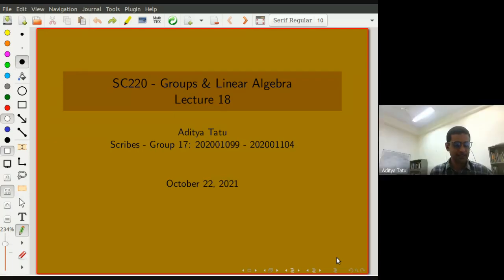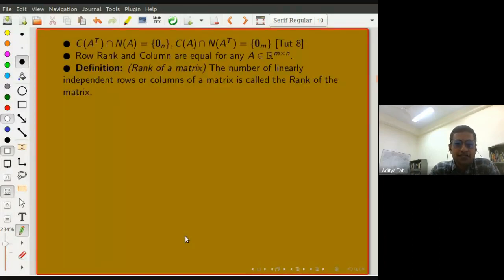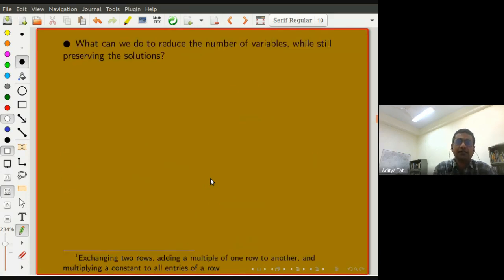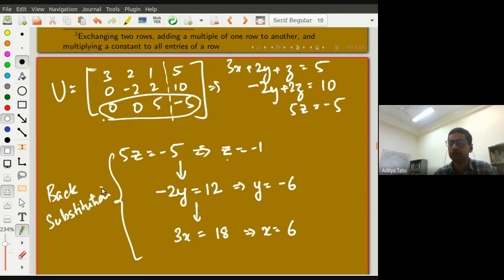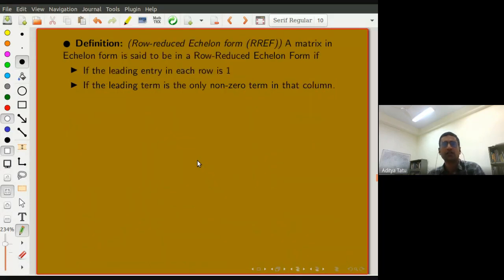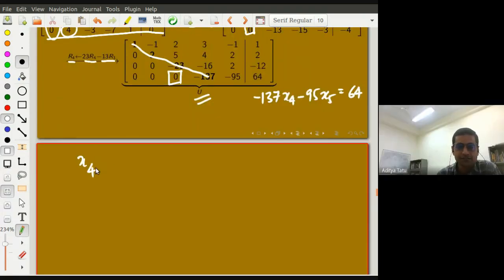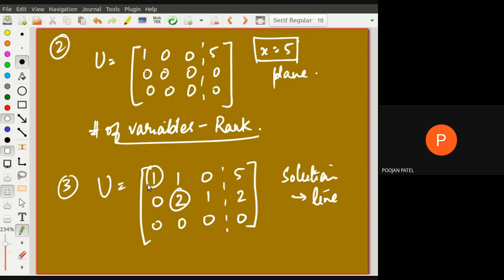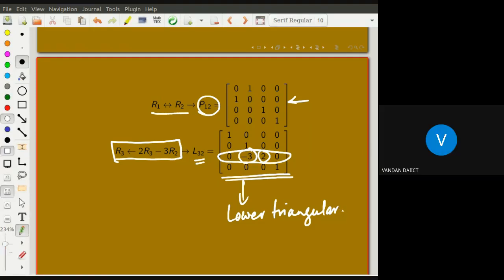SC220 Groups and Linear Algebra Lecture 18